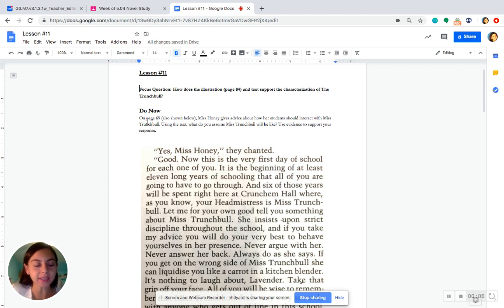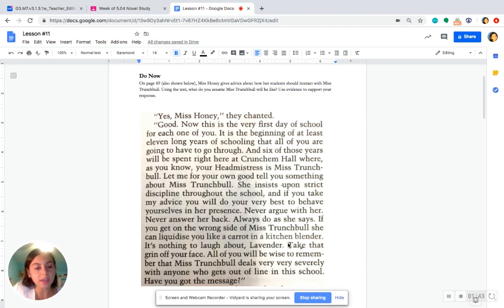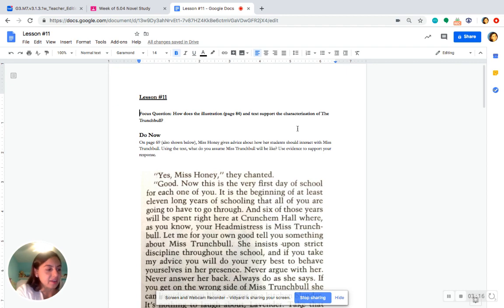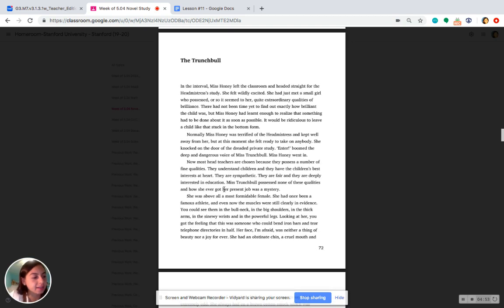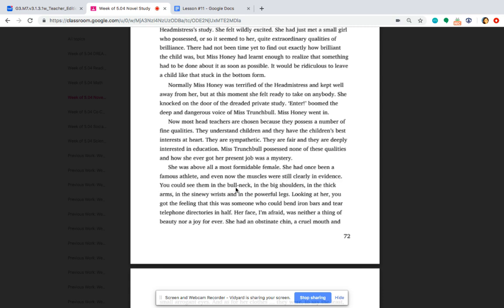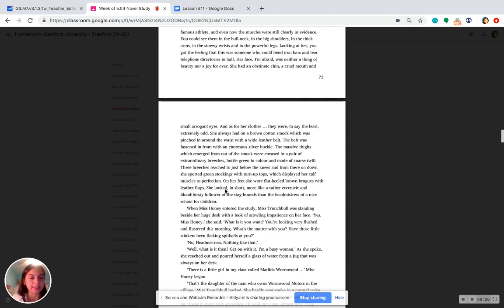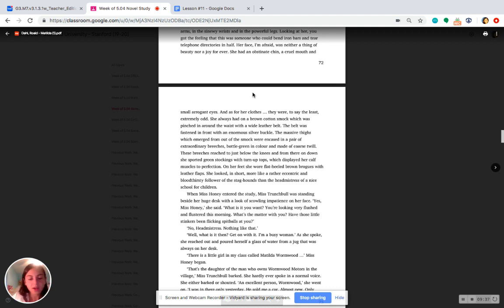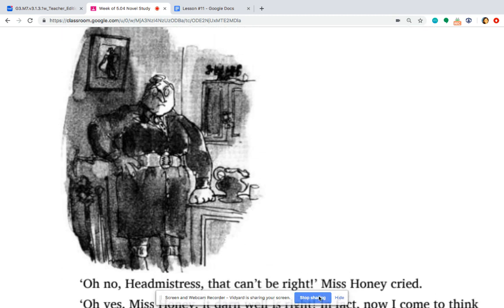Matilda, Lesson 11